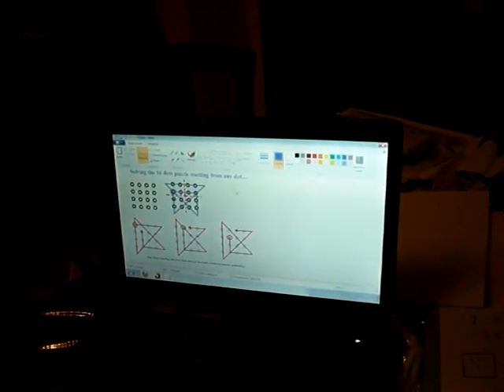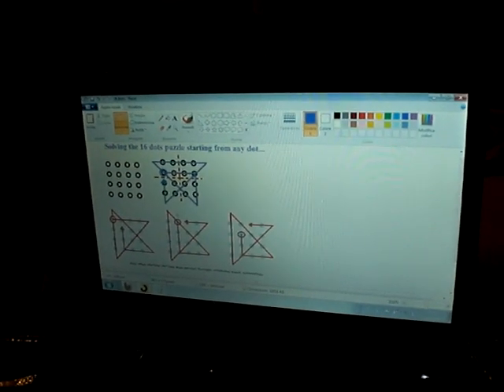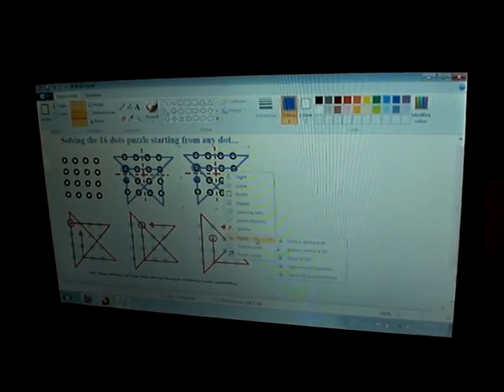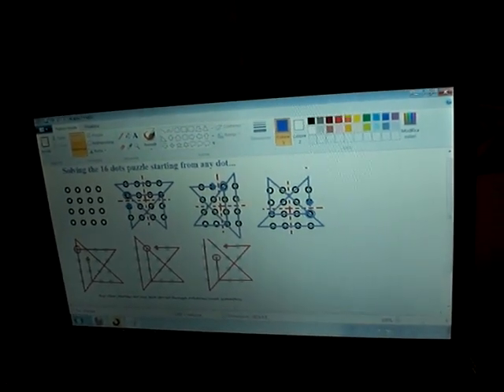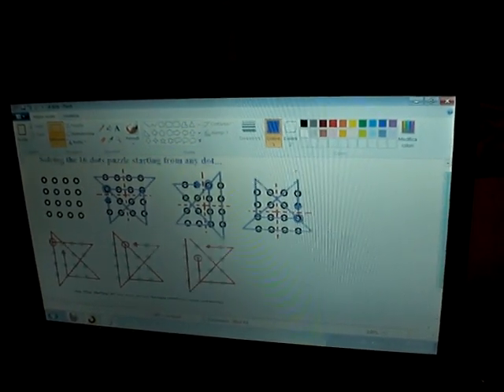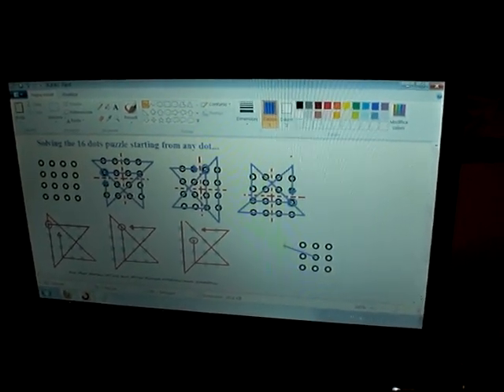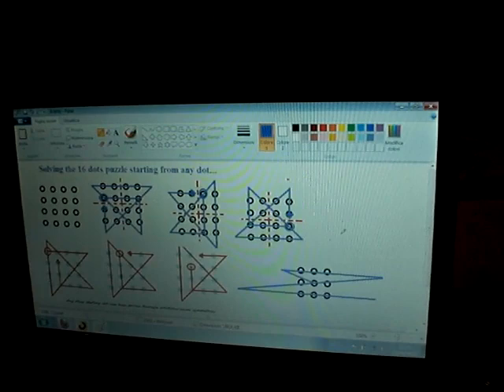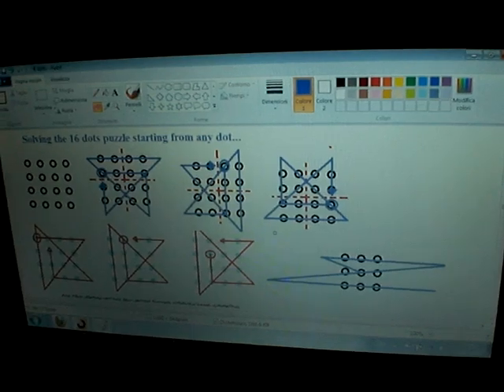16 Dots Puzzle (Nine Dots Puzzle General Proof, PART 2)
In this video I am showing you how it is possible to solve the 4x4 dots puzzle (using only 6 straight lines, without lifting the pencil from the paper and without folding the paper) starting from ANY dot of the grid. Enjoy!